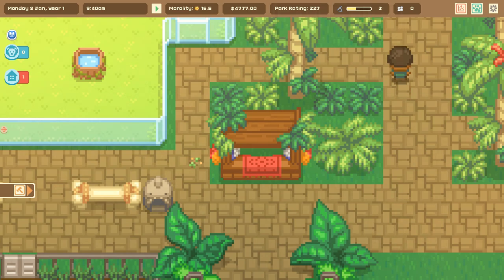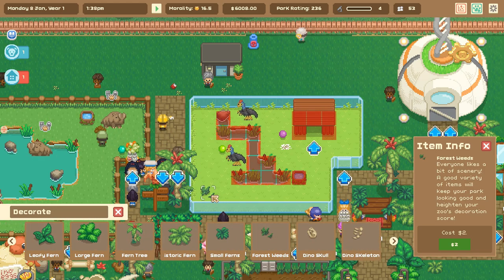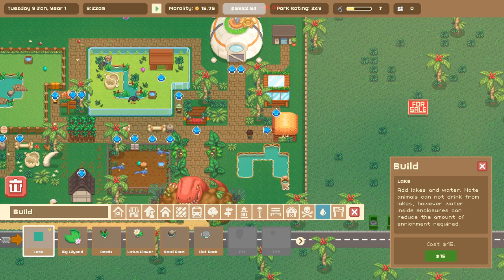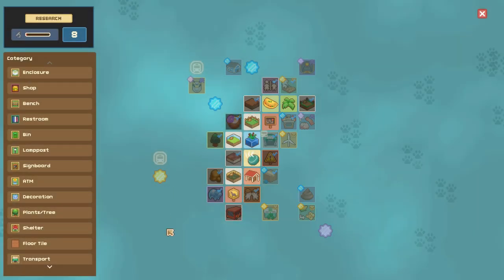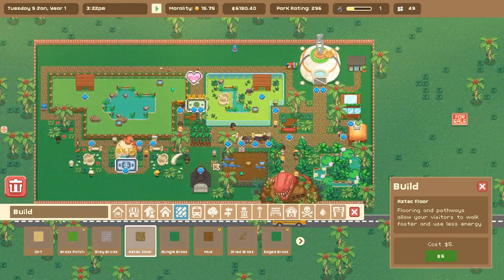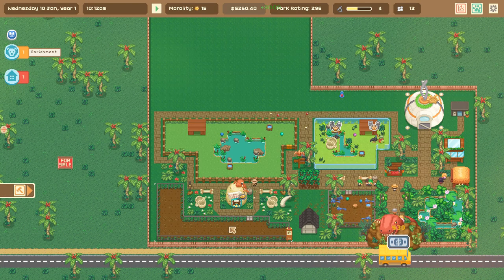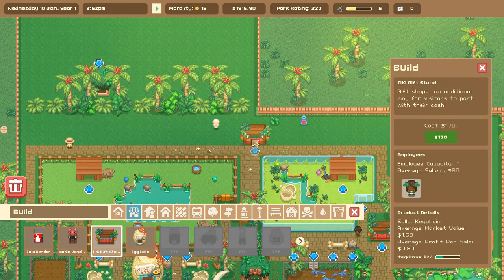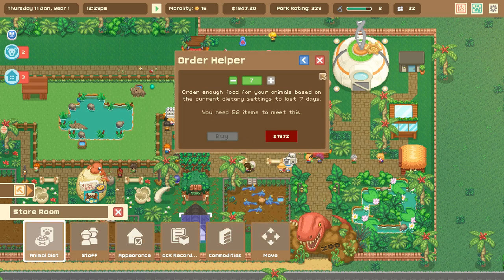Shake Those... EPIDEXIPTERYX Tail-Feathers?! 🦒🧬 Let's Build a Zoo: Giraffe-Dinos?! • #5